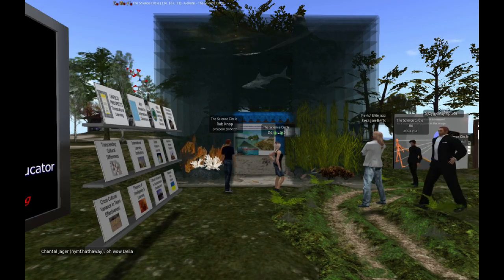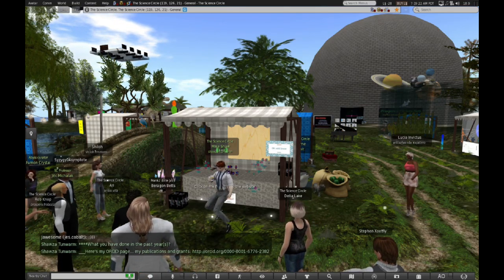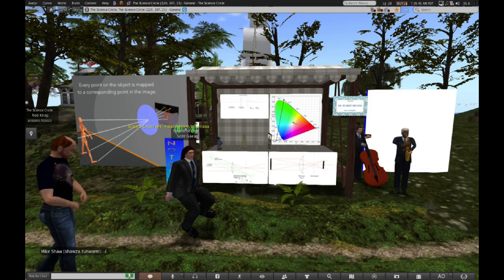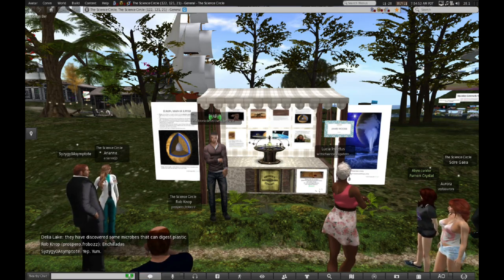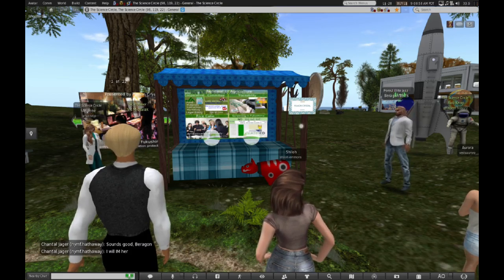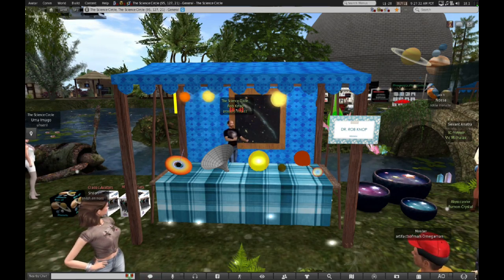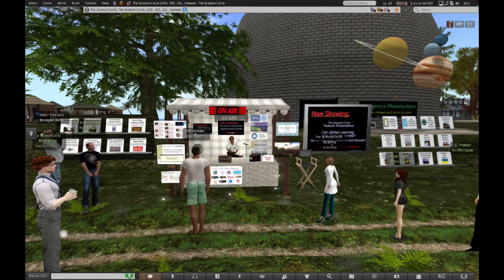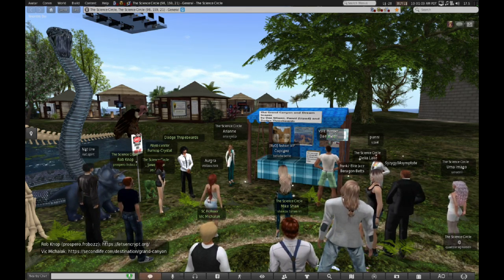Science Circle science fair 2019